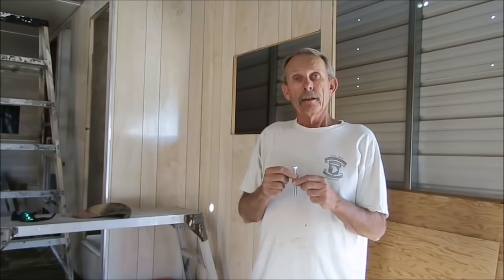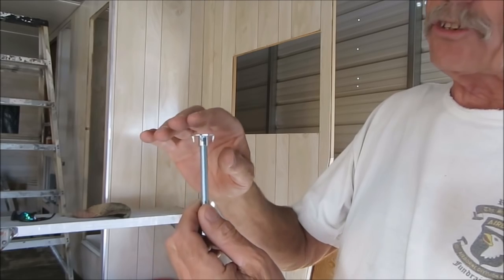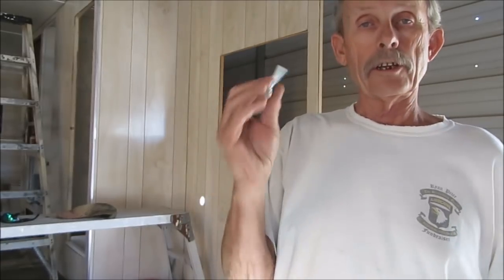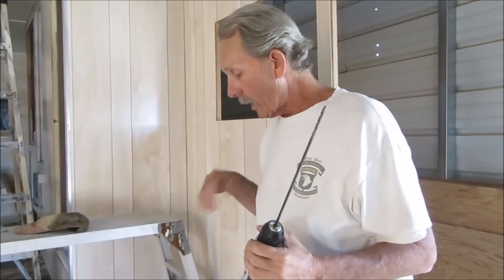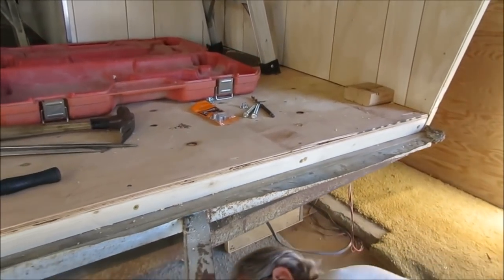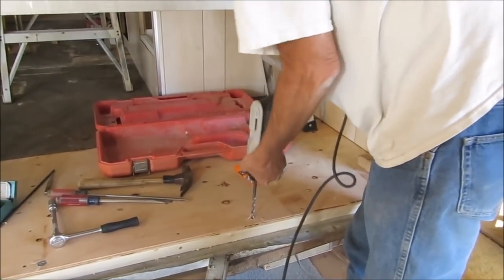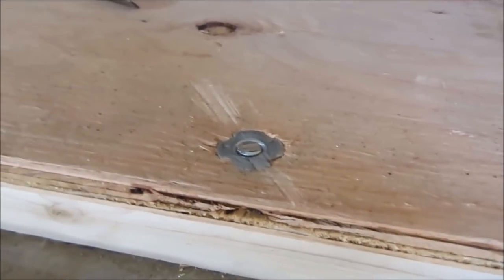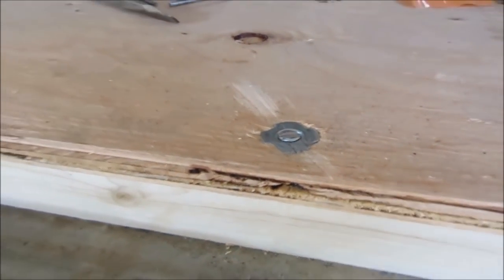Quick Tip #10 T Nuts Instead Of Carriage Bolts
Carriage Bolts for your floor can be a real pain in the butt. So I found a new solution to Carriage Bolts. T Nuts with 5/16 x 4 inch Bolts work great in their place and do less damage to your ply wood floor during installation. They also come out flatter so your vinyl lays easier.